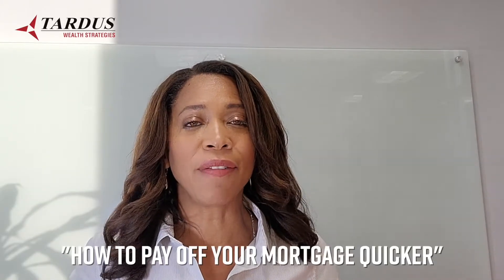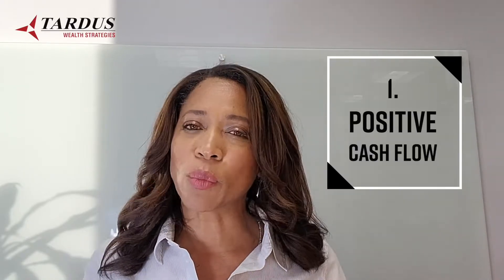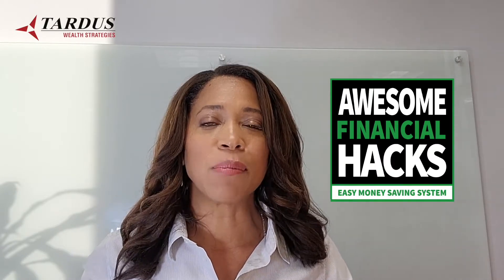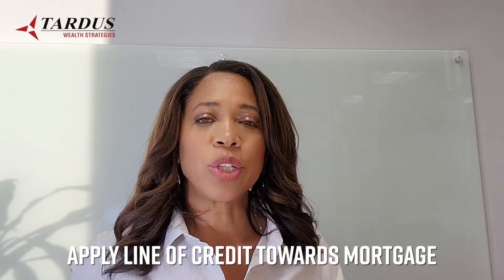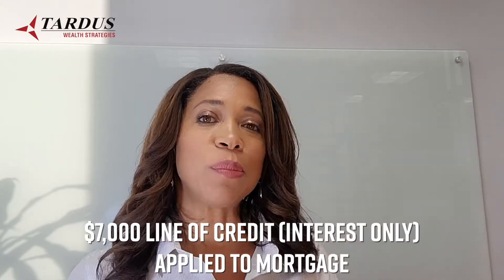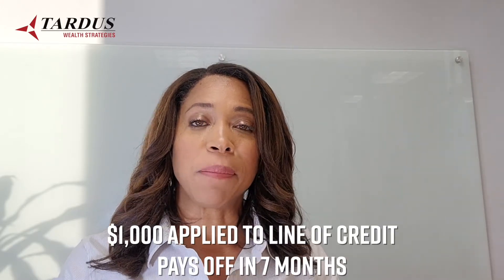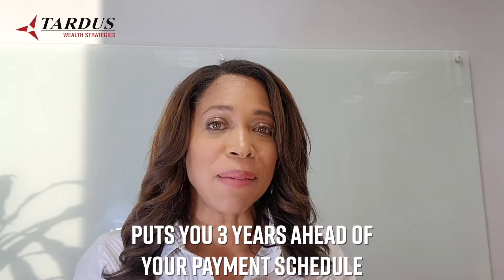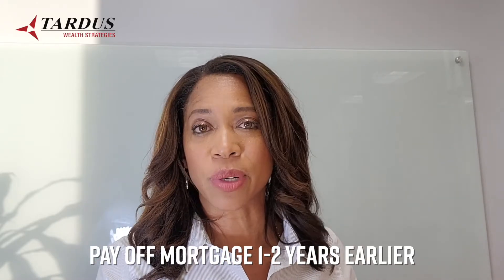How to: Pay Off Your Mortgage in a FRACTION of the Time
Have you heard of paying off your mortgage with a "SWEEP" strategy? That's how Tardus got started, nearly 20 years ago. We've evolved since then, but this strategy can help you pay off your mortgage in a fraction of the time!